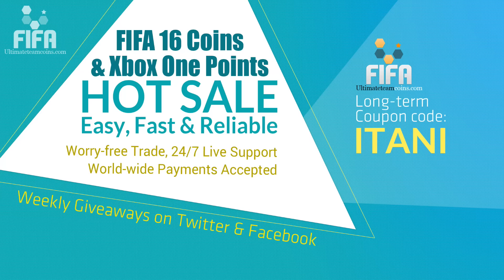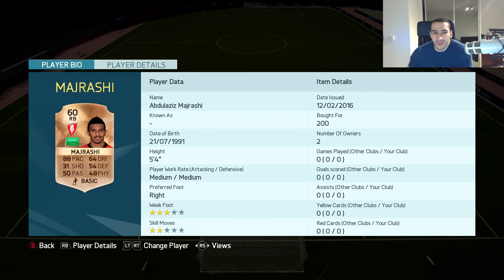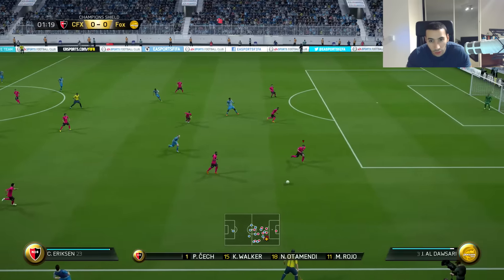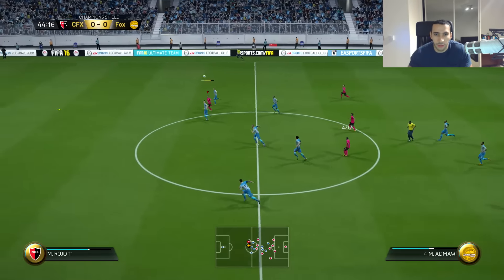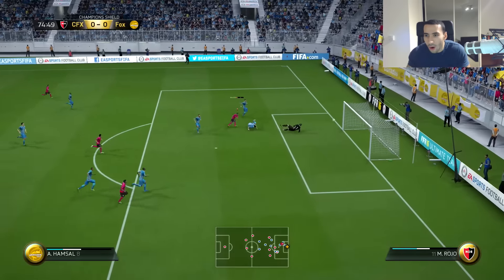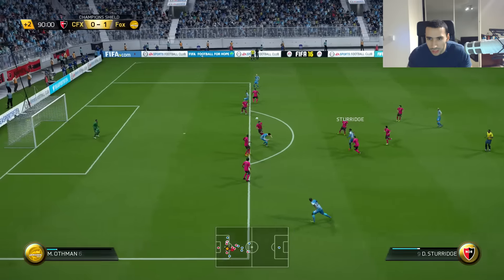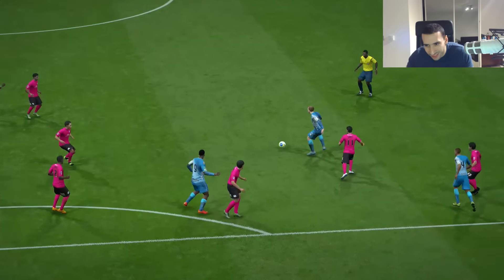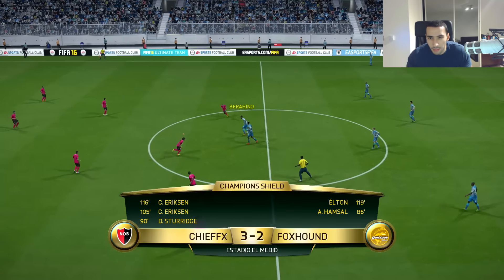SHORT PLAYERS EXPERIMENT!!! EVERYONE FEELS SO FAST!! FIFA 16 ULTIMATE TEAM